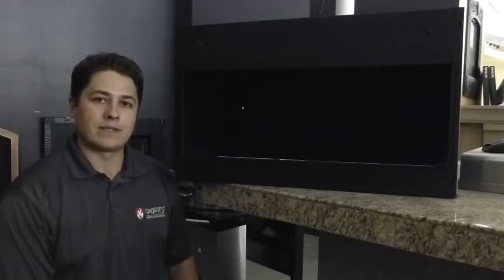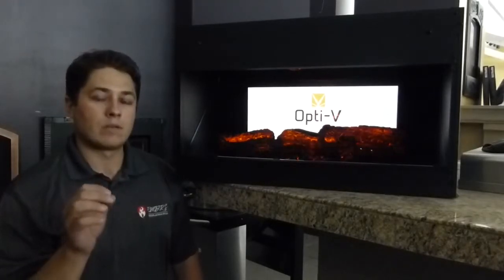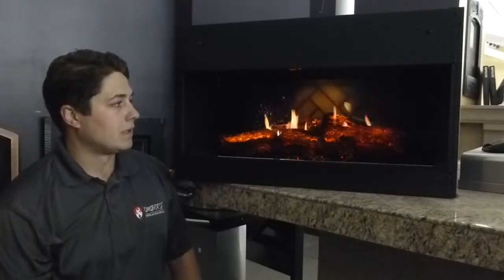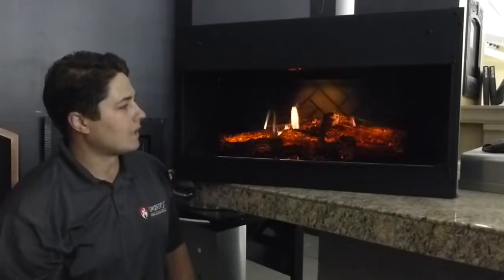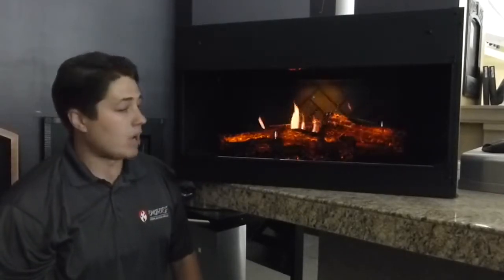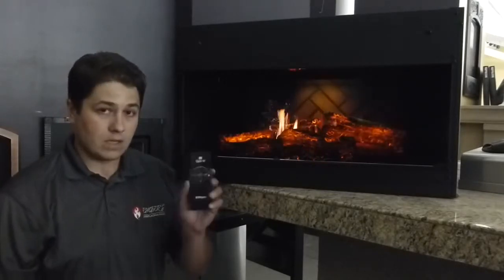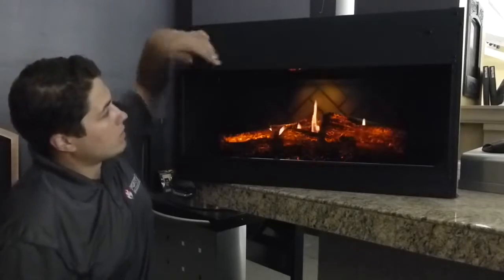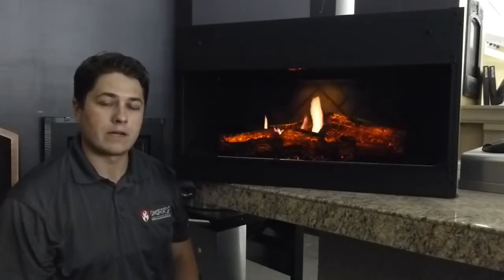Dimplex Opti V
Мировой лидер по производству электрокаминов, компания Dimplex, выпустила новую серию приборов, оснащенных уникальной технологией имитации пламени - Dimplex Opti-Myst. Основные усовершенствования коснулись визуального эффекта горящего огня, который даже при самом внимательном взгляде трудно отличить от настоящего.